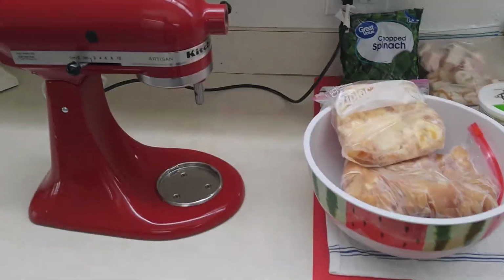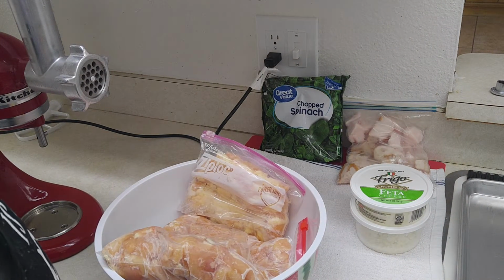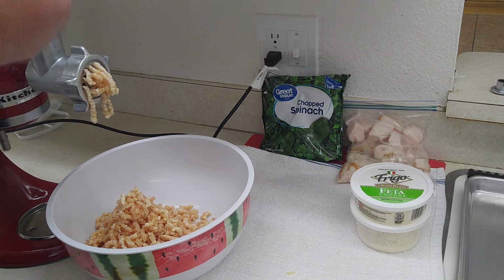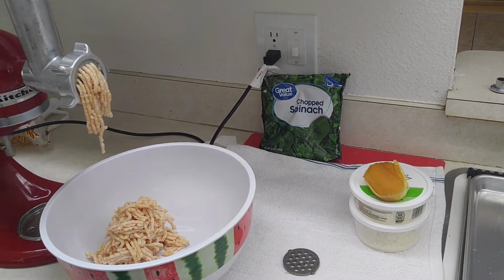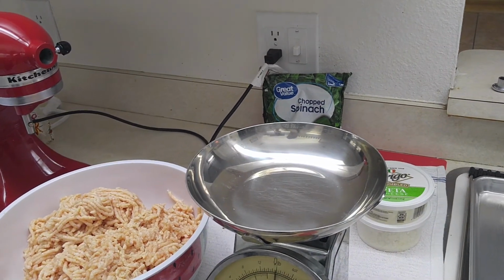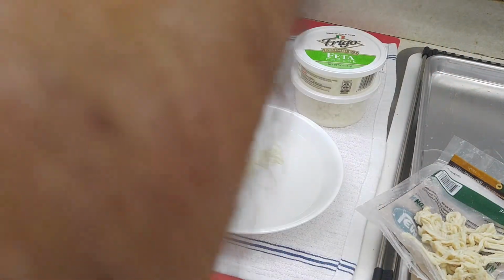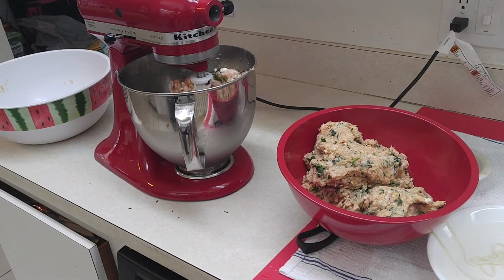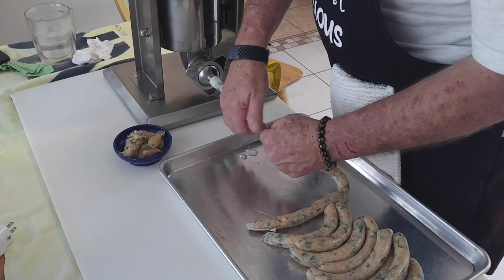EP # 63. Homemade Chicken Sausage with Spinach & Feta Cheese.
These chicken links are over the top good. Seasoned to perfection with just the right amount heat. The Spinach and Feta cheese balance is perfect.

Homemade Chicken Sausage:

4 lbs chicken can be breast, thighs or a mix. Clean well. Cut into 1 inch cubes.

1.5 pounds of fat. I used a mix of chicken and bacon fat, (nice flavor). also cut into 1 inch cubes.

Freeze both for 45 minutes to an hour to just stiffen meat, it grinds better.

Hot Italian sausage seasoning, (follow instructions on package for amount for weight of meat).

Additional spices, (are optional):
tsp cayenne pepper
tsp white pepper
tsp red pepper flakes

Sausage casings, hog or sheep your choice. follow direction on package for prepping before use.

1 package chopped frozen spinach thawed and excess water squeezed out.

1- 8 ounce container of crumbled Feta cheese.

Kitchen Aide meat grinding attachment, or meat grinder if you have one. place your grinder pieces in freezer along side meat.

Sausage stuffer.

Directions:

Once meat is chilled enough, place grinder attachments to whatever machine you have. Use medium grind plate for first grind.

Placing a large bowl under grinder exit start feeding meat in chute of grinder do this repeatedly until all meat is ground.

Next if you like this size grind go to mixing seasonings. If you prefer a smaller grind go to next smaller plate and grind again as above.

Seasoning time, incorporate all seasoning desired along with Spinach and Feta cheese mix well, (I use the paddle attachment on Kitchen Aid low speed 3 to 4 minutes). When meat is tacky on your hand, you are ready to stuff.

But wait an important step must not be skipped. Taste test time, make a small patty and fry it in pan if taste to your liking, time to stuff.

Rinse casings inside and out, carefully place a couple of casings onto stuffing tube, leave a little excess hanging at opening of tube. Slowly crank until meat starts coming out, stop and tie a knot in end of casing continue to crank once you get to other end tie it off. You can just coil sausage or link your choice. when linking measure desired length gently twist end toward you a few turns, use this link to measure next twist in opposite direction until all linked up.

When all is stuffed and done place in fridge to chill, then into Ziploc bag and freeze.

Cook as you like.